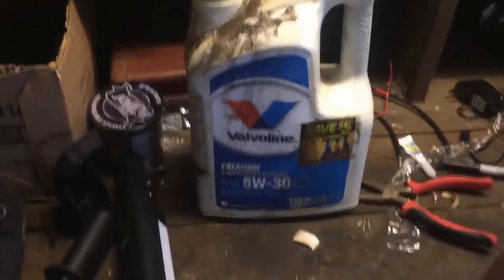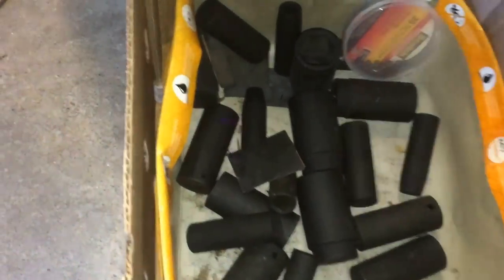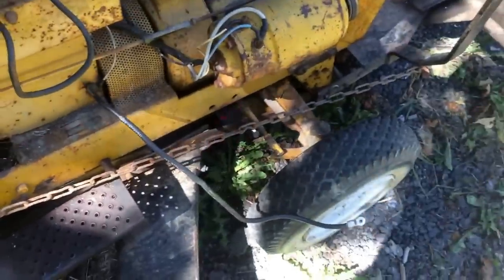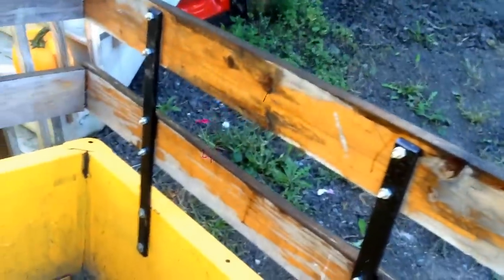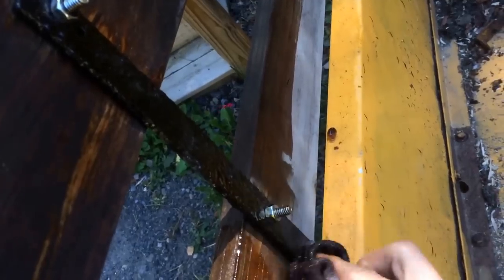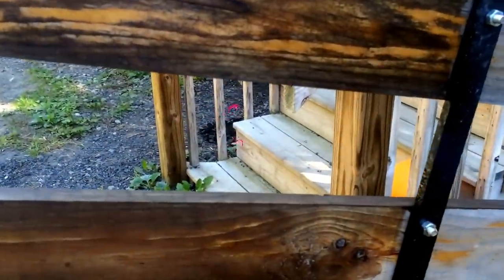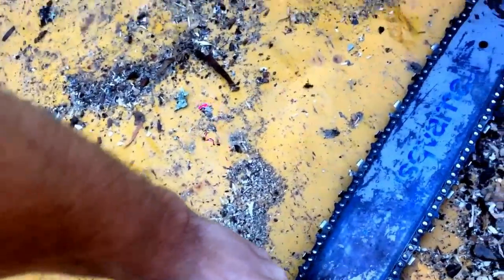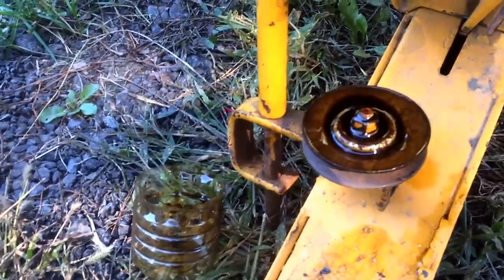10 uses for Used Engine Oil. DO NOT DISCARD OLD OIL. Save it or give it to a friend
10 uses for waste oil.
Save your oil
Recycle used oil